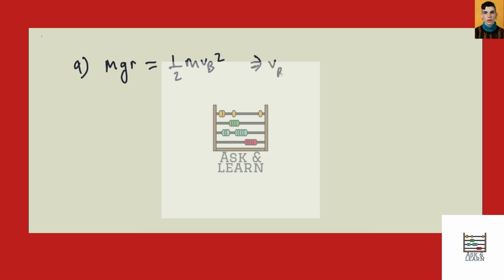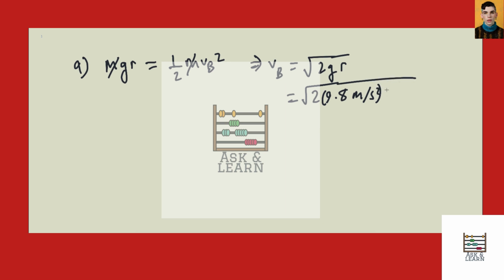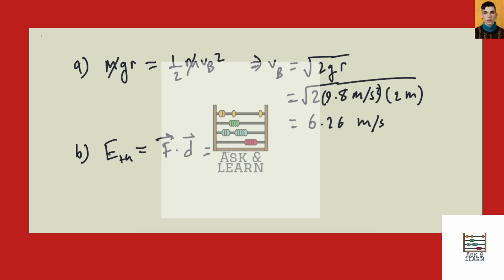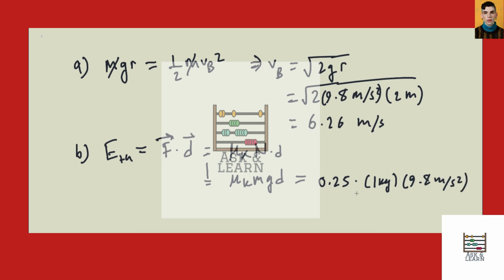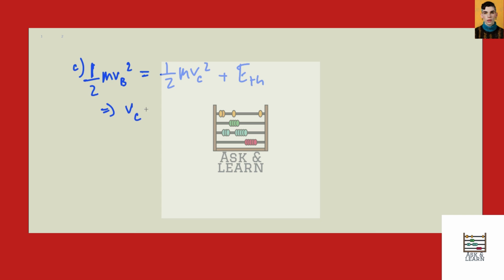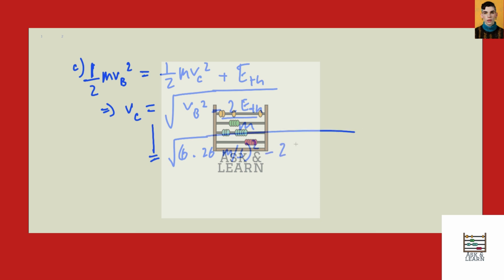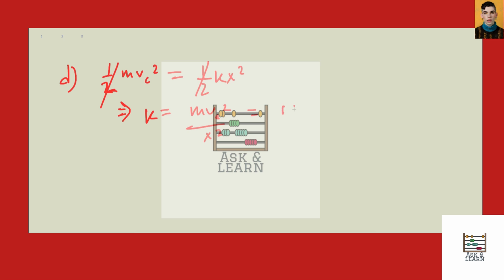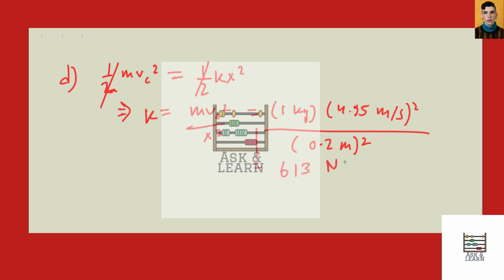Consider the track shown in Fig. The section is one quadrant of a circle of radius 2.0 and is frict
Consider the track shown in Fig. The section is one quadrant of a circle of radius 2.0 and is frictionless. to is a horizontal span 3.0 long with a coefficient of kinetic friction The section under the spring is frictionless. A block of mass 1.0 is released from rest at A. After sliding on the track, it compresses the spring by 0.20 Determine: the velocity of the block at point ; (b) the thermal energy produced as the block slides from B to the velocity of the block at point the stiffness constant for the spring